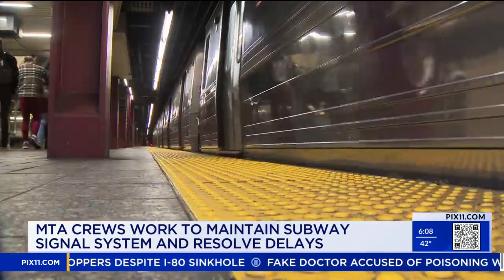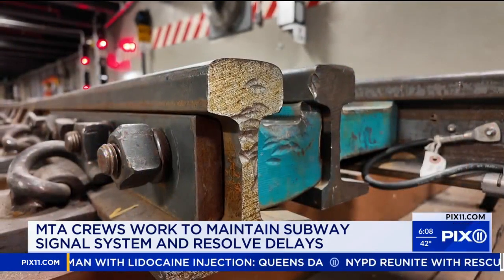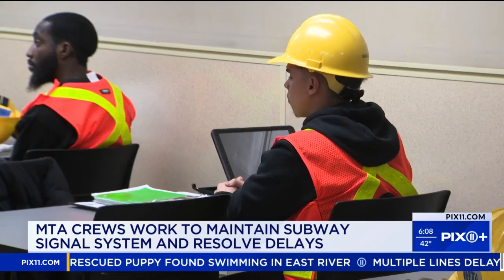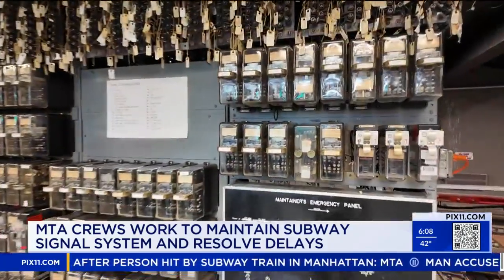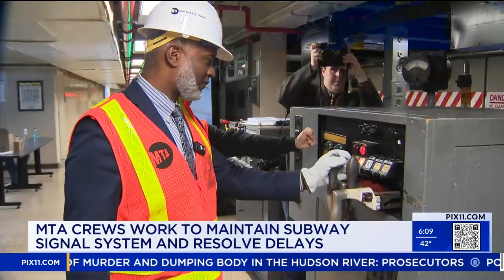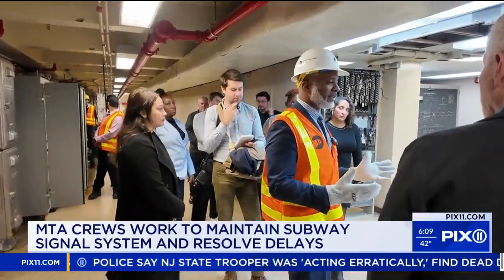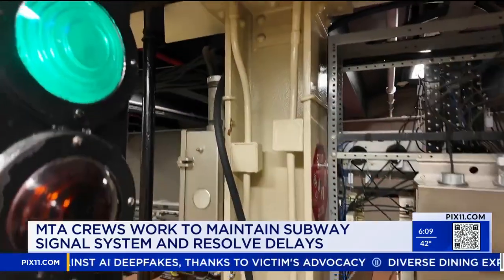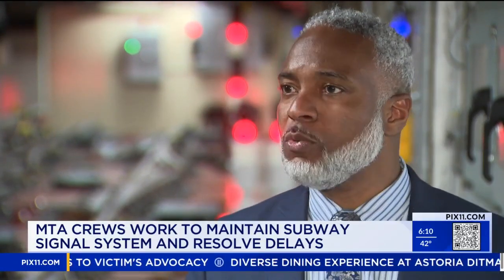NYC Transit tackles signal system challenges with training and upgrades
The signal system keeps the subways running, but it's old and complicated, contributing to many delays.